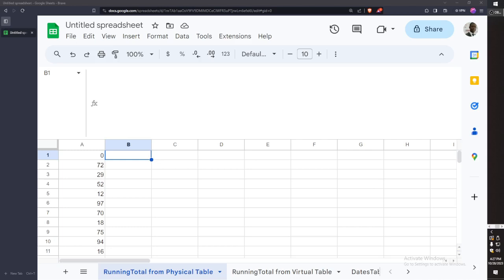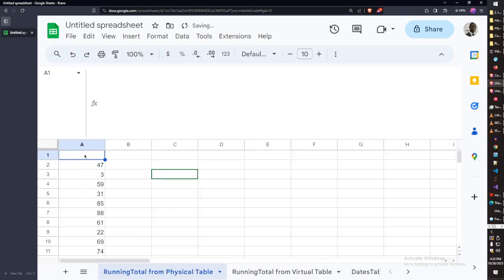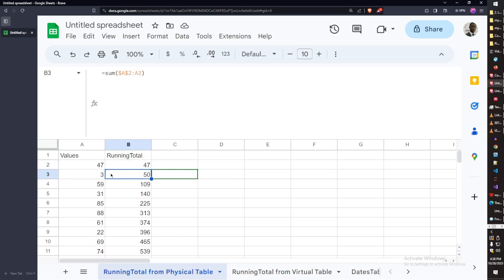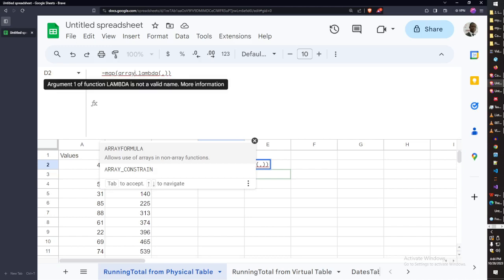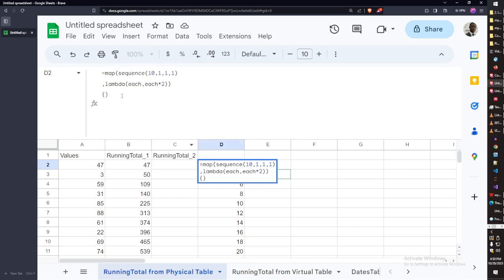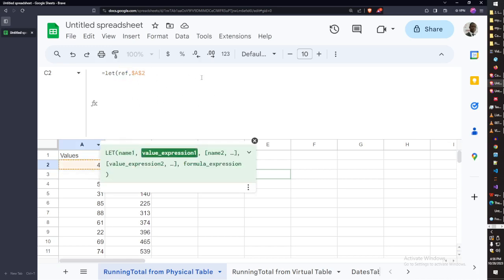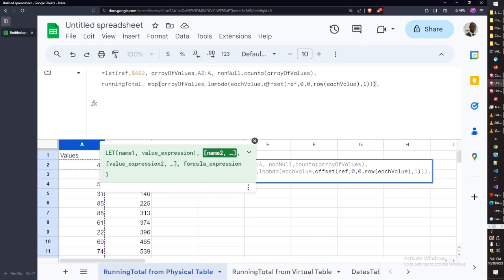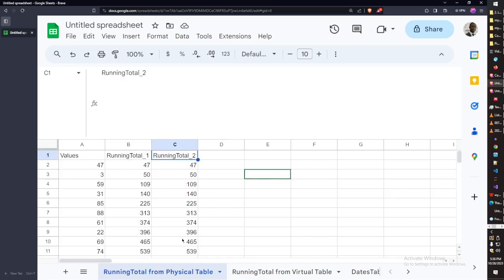Google Sheets for Running Totals like Excel | Boost Your Analytics Skills (array functions & others)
In this tutorial, I'll walk you through a powerful Google Sheets formula that enables you to create dynamic running totals, just like in Excel. This technique will revolutionize your data analysis capabilities, allowing you to replicate advanced analytics found in tools like PowerBI Powerquery SQL.

📊 Key Takeaways:

Learn to use the LET function in Google Sheets for efficient variable management.
Understand the intricacies of the formula "=let(ref,$A$2, arrayOfValues,A2:A, nonNull,counta(arrayOfValues), runningTotal, map(arrayOfValues,lambda(eachValue,sum(offset(ref,0,0,row(eachValue)-1,1)))), array_constrain( runningTotal,nonNull,columns(arrayOfValues) ))".
Discover how to apply this formula to different datasets for comprehensive analytics.
🔥 Why Watch?
Mastering running totals in Google Sheets opens up a world of possibilities for data-driven decision-making. Whether you're a business analyst, student, or professional, this skill is invaluable for deriving meaningful insights from your data. You can also checkout @excelisfun

Don't miss out on future tutorials on data analysis, spreadsheet tips, and advanced tools.

[Include links to your social media profiles or website]

If you found this tutorial helpful, please consider giving it a thumbs up, sharing it with your network, and leaving a comment with any questions or feedback.